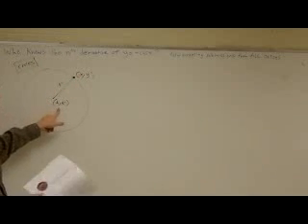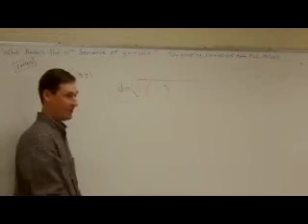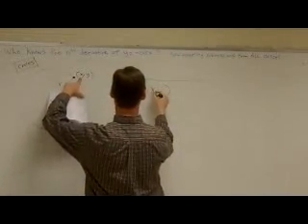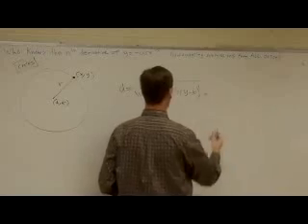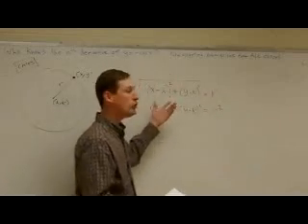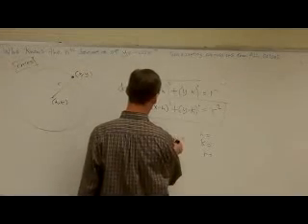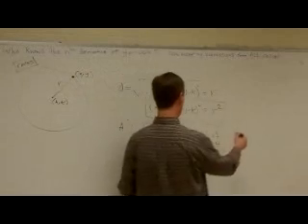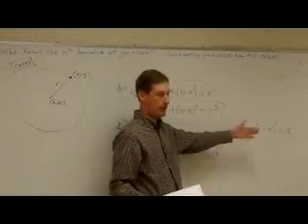Lesson 9-2 part 1